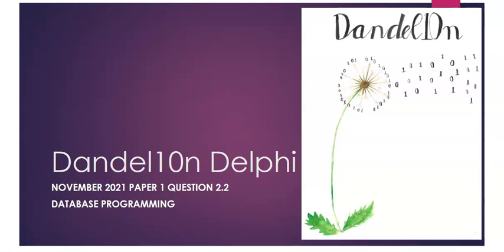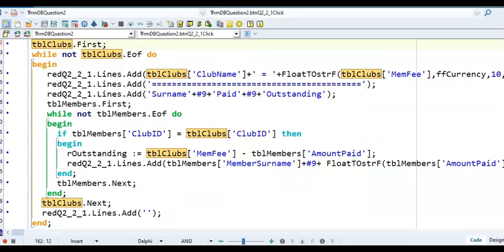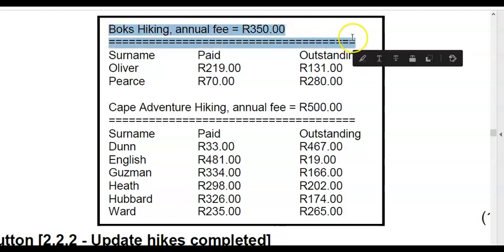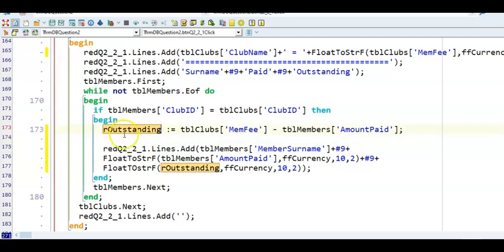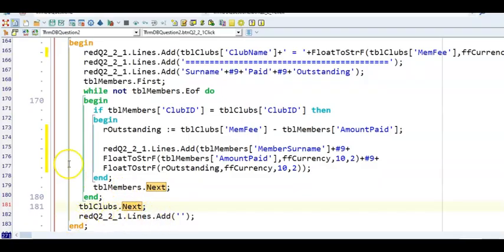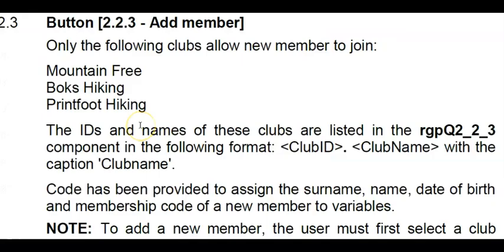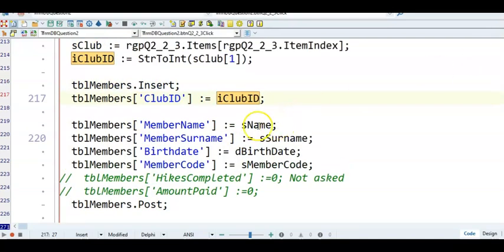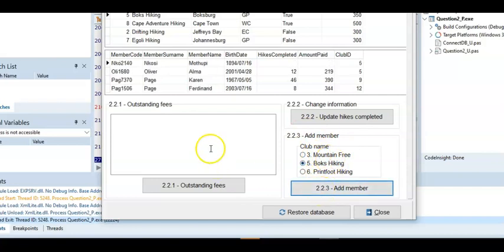Final 2021 Question 2.2 – Database Programming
Grade 11 and 12 learners can benefit from practicing this past paper making use of ADO tables to complete Question 2.2 Database programming section in the final 2021 Paper 1.